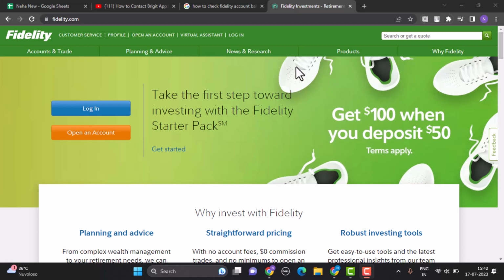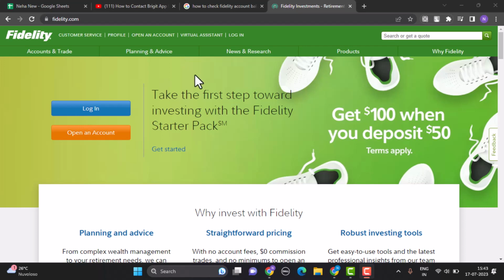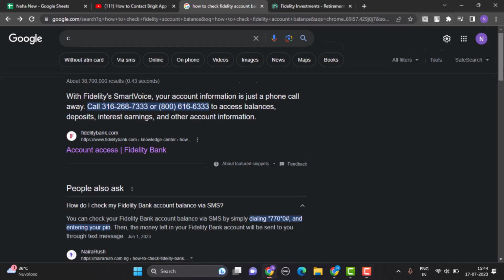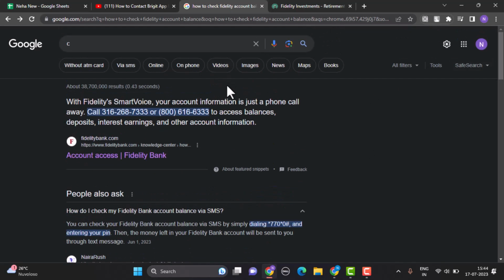How to Check Fidelity Account Balance !! Check Fidelity Account Balance Online 2023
In this video I'll walk you through the steps on how you can  check fidelity account balance.
dialing *770*0#
Chapters / Timestamps
0:00 Intro
0:14 /  Check account balamce
1:00 /  Outro.